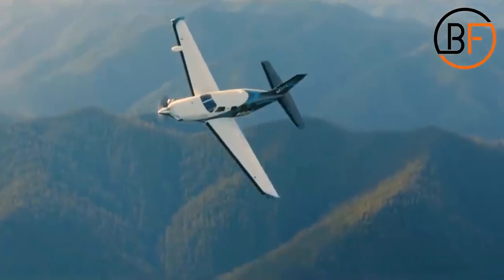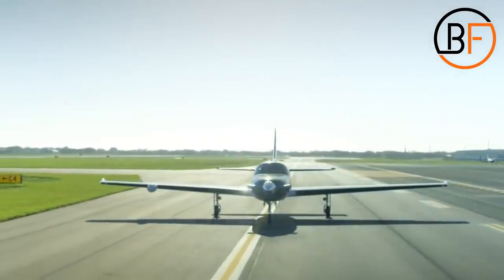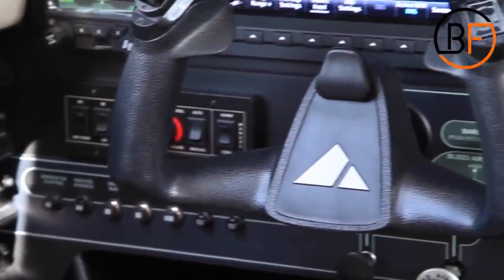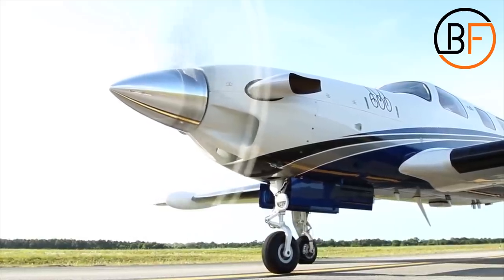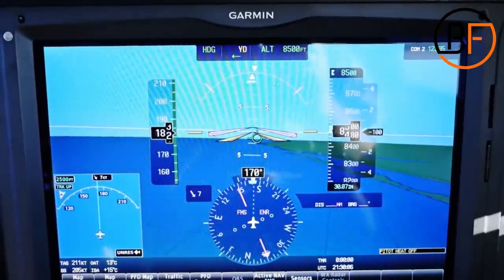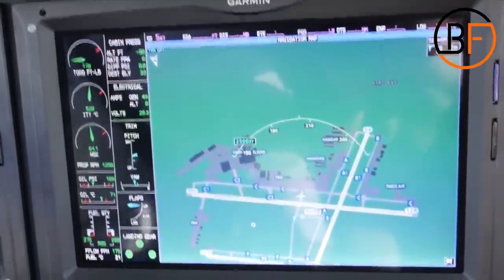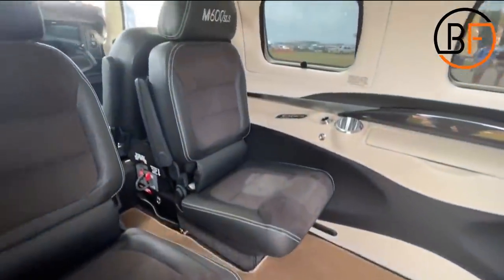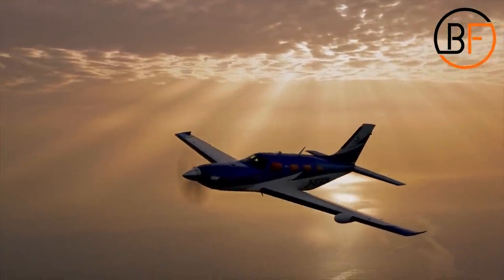Why is the Piper M600 so Popular?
Today we are going to have a look at an awesome turboprop. The airplane we cover today is from proper aircraft located in Florida. Let's find out why is the piper m600 so popular?

What do you think Is the best turboprop right now?

Beyond Facts is the channel to unveil all the interesting facts for you. Whether you want to learn about the lifestyle of celebrities, how they spend their millions, the most
expensive things in the world, secret military technology, money topics, and even some of the strangest discoveries - we've got.